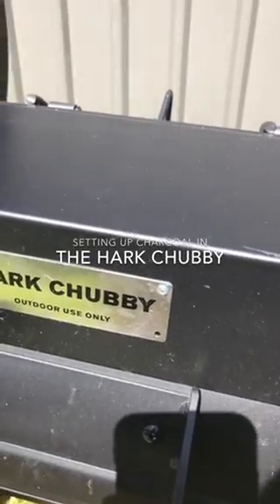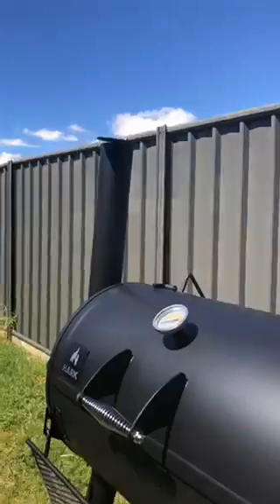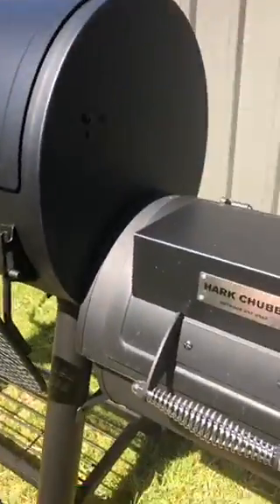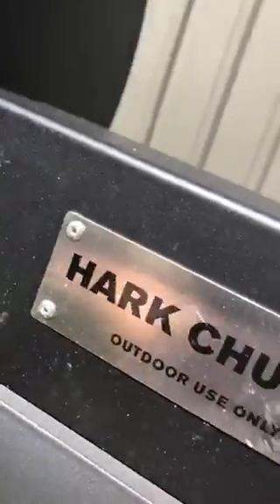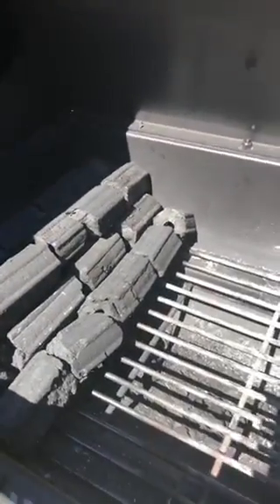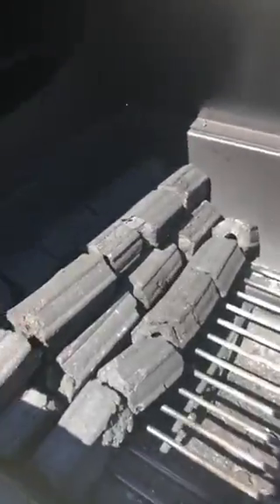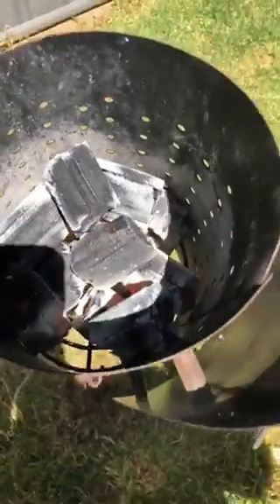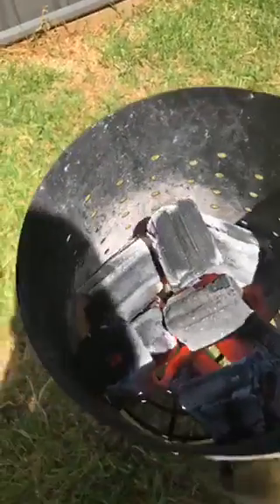Setting up charcoal in the Hark Chubby